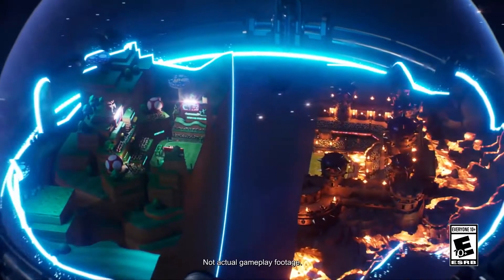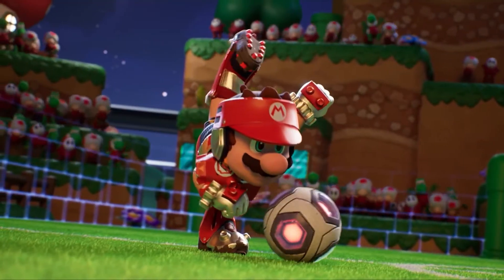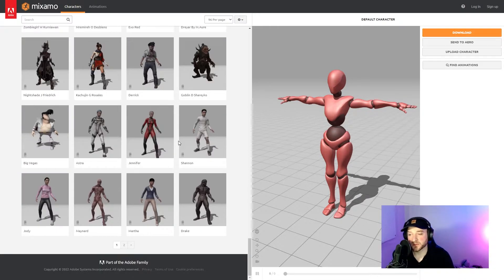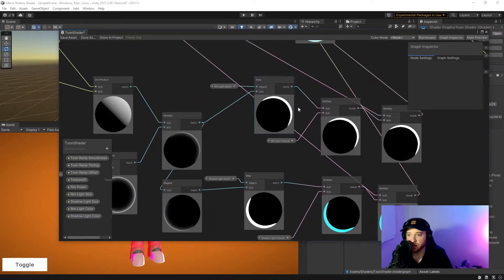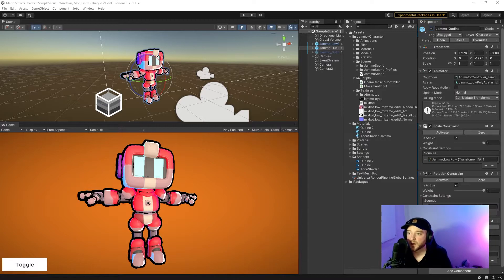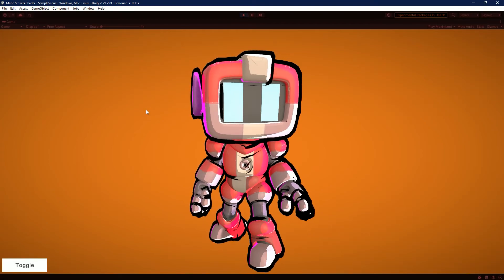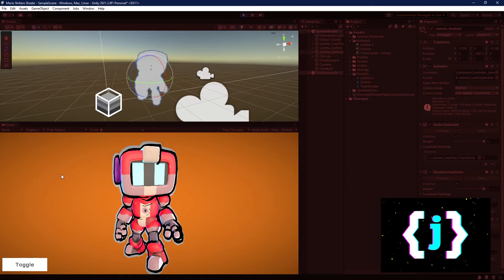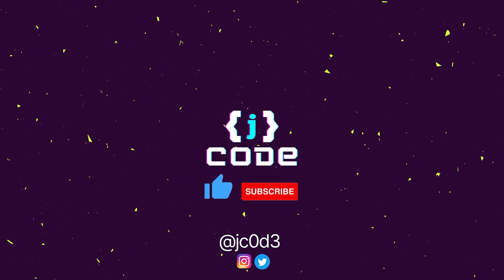Mario Strikers Shader in Unity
If you happened to see the Mario Strikers announcement video, then you probably noticed the really awesome hyper strike shader! I gave myself a small challenge to re-create it using only Unity's Shader Graph. In this video I go through all the steps involved in the shader and how I approached solving each one.

Timestamps:

0:00 Intro
0:19 My Attempt
1:10 Shader breakdown
2:01 Jammo Character
2:26 Toonshader
4:20 Black Outline & Noise
4:59 Grey Outline & Noise
6:34 Final Result
7:00 Outro and Final Thoughts